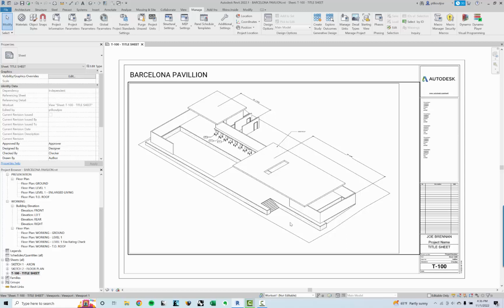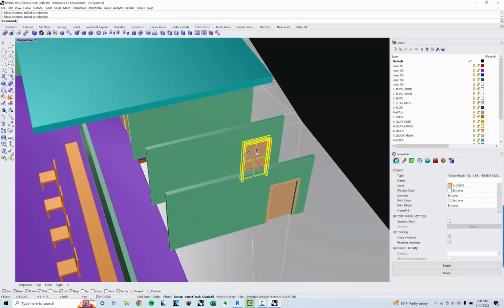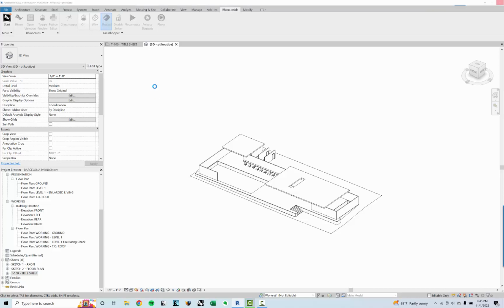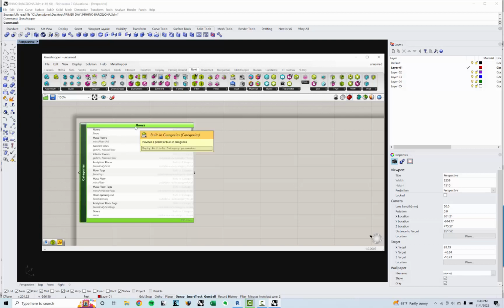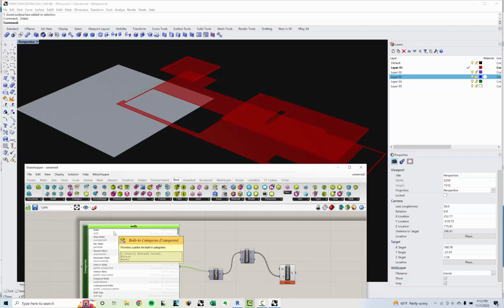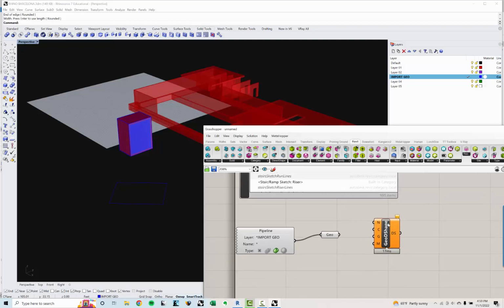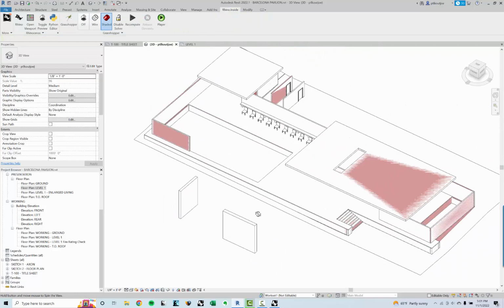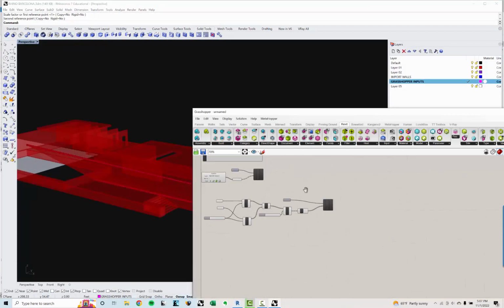REVIT PRIMER - SESSION 4: MODULE F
This session focuses on the basics of importing and exporting from Rhino to Revit, and using Rhino.Inside for this.